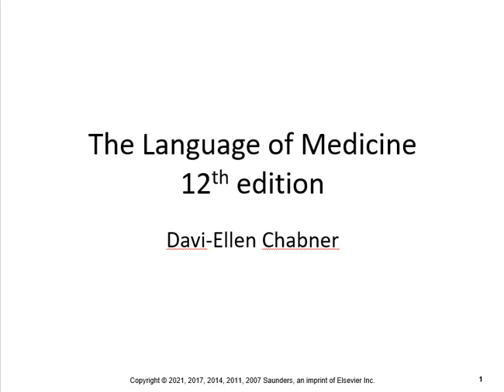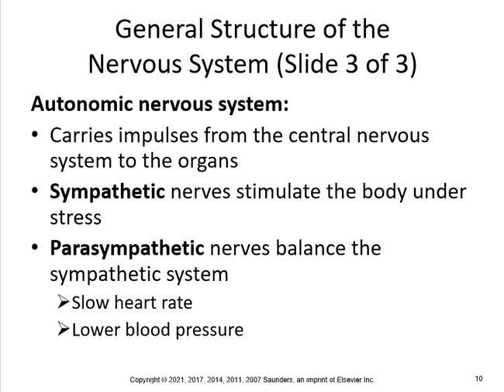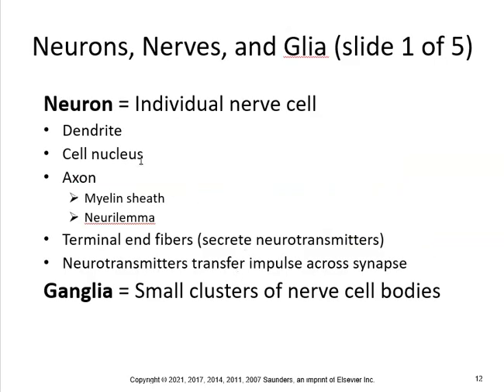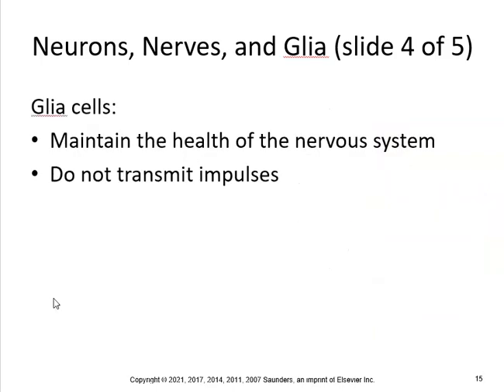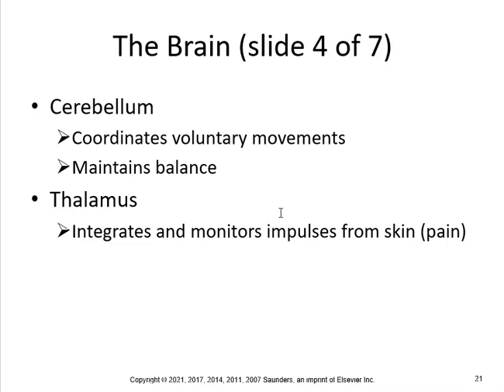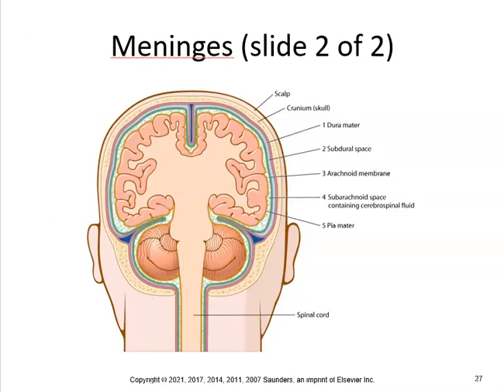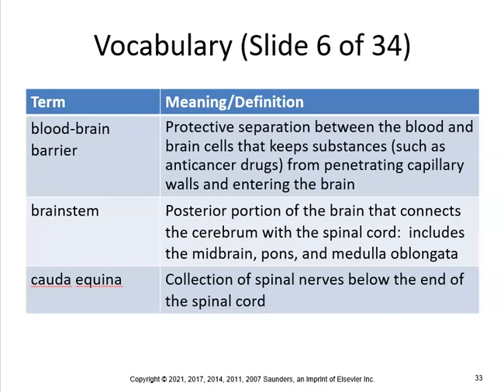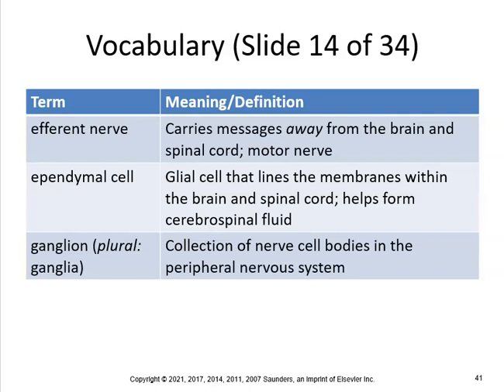the Language of Medicine Ch10 Nervous System, P1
This lecture will focus on the Nervous System and the medical terms associated with the Brain, Spinal Cord, and Nerves.